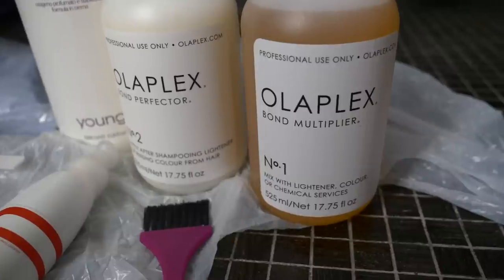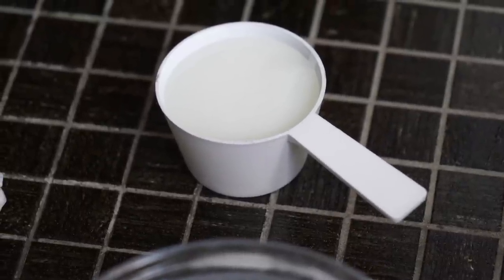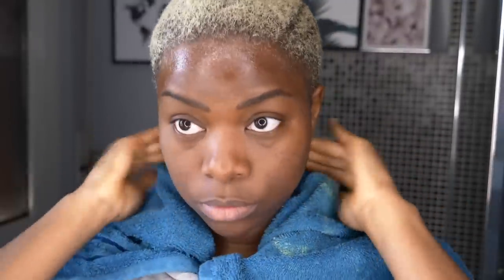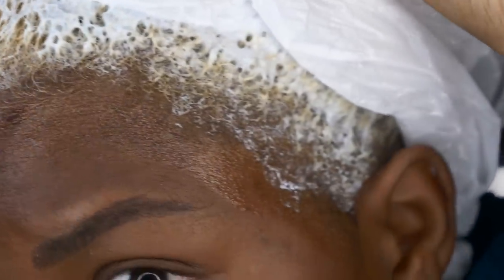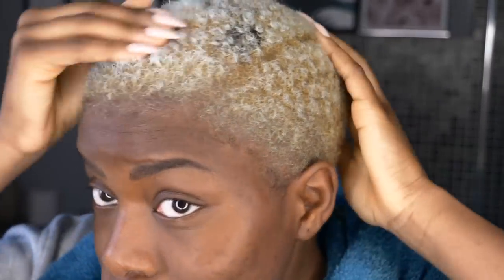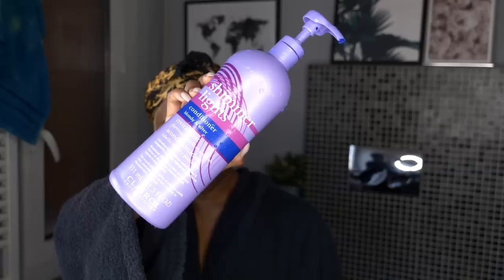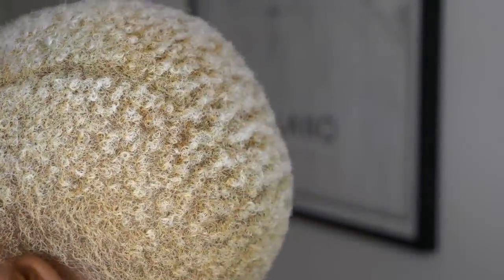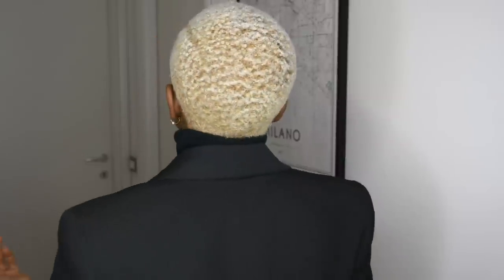QUARANTINED: RETOUCHING MY BLONDE/WHITE HAIR AT HOME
As we all continue our social distancing and the hair salons remain closed, what happens to our hair?? Here's my 'good enough' attempt at bleaching my hair at home.

+ Cameras: Panasonic GH5, Canon G7X, Iphone XS
+ Lens: Kit Lens and 50mm
+ Lights: Neewer Ringlight 18"
+ Editing: FinalCut Pro X